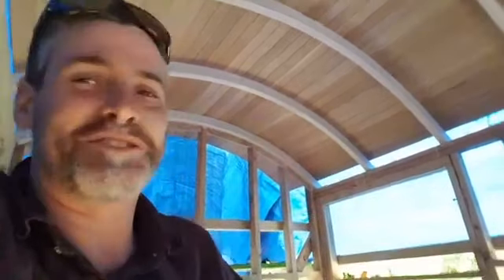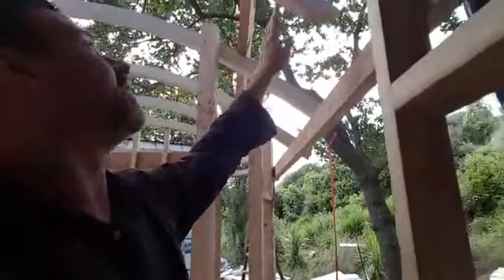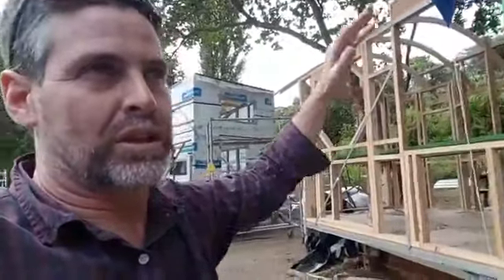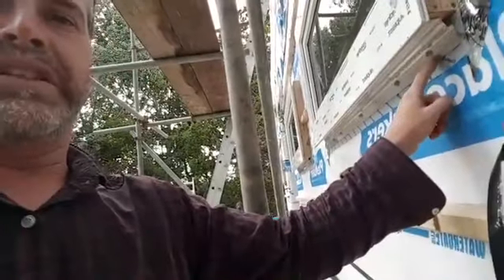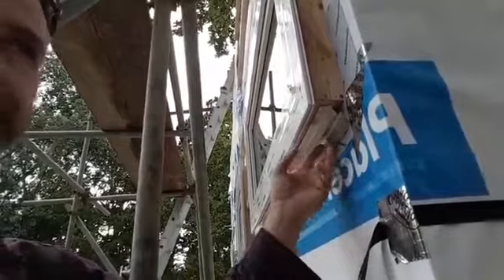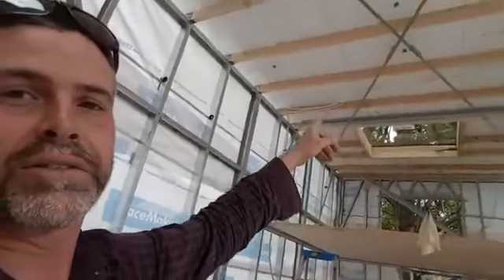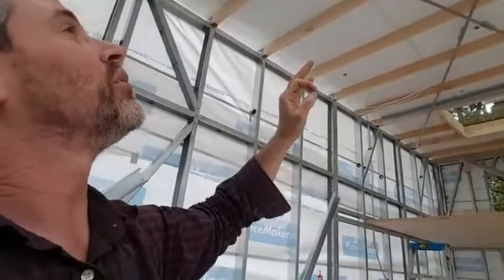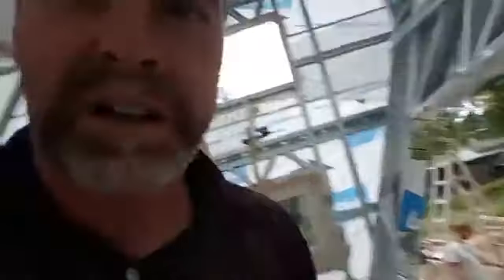20180225 DAY 7 of 12. Tiny house workshop, New Zealand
Cavity batten, Windows